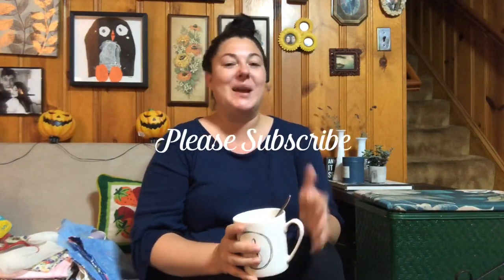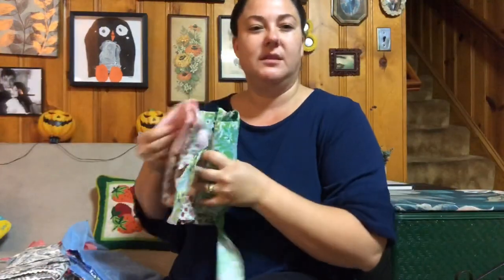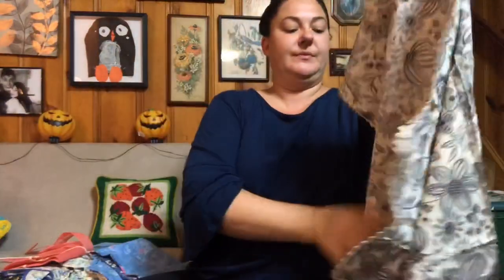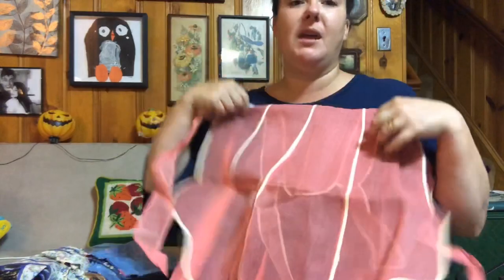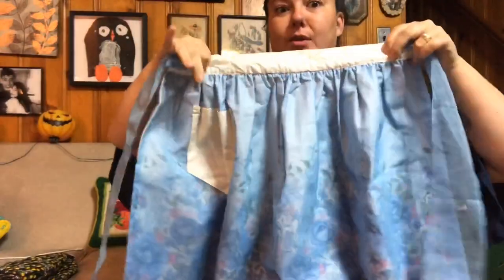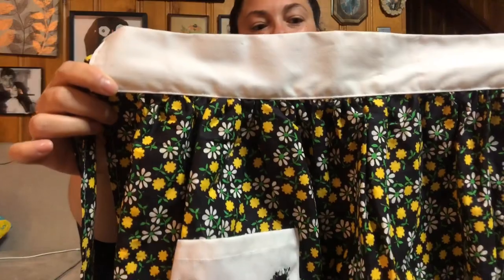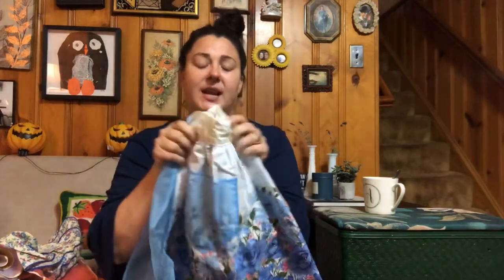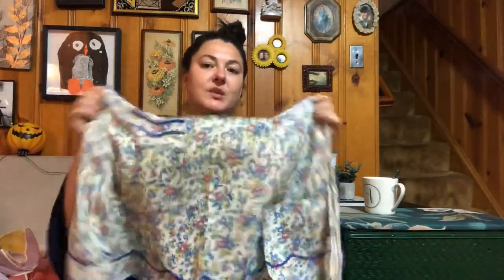Estate Sale Haul: Vintage Apron Lot! Look at all those Vintage Aprons - a 1950’s Housewives DREAM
If you’re a 1950 or 1969 housewife then this is your dream! These aprons were bought at Estate Sale for a negotiated price. Watch me tell you what I think of the vintage aprons. Aprons are not a big moneymaker on Poshmark, EBay or Mercari.